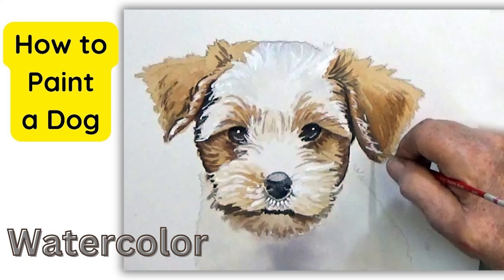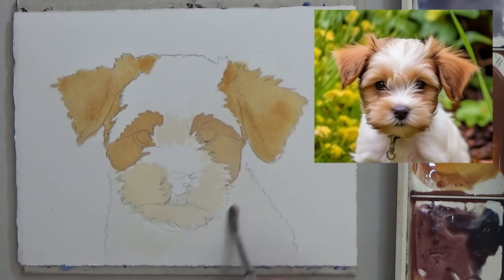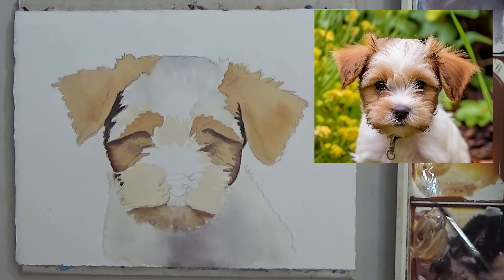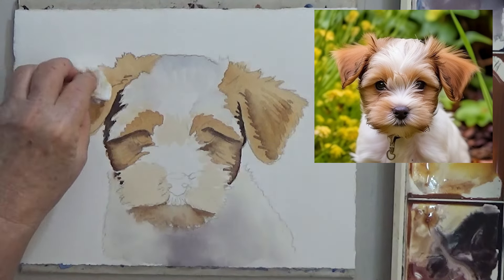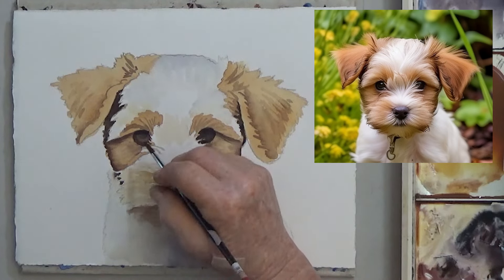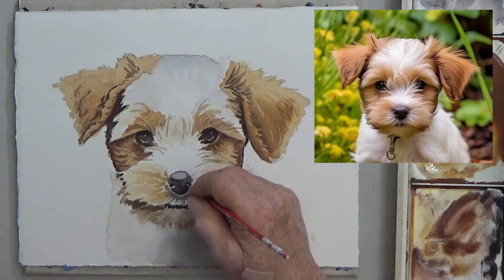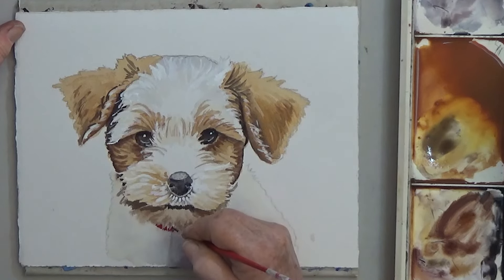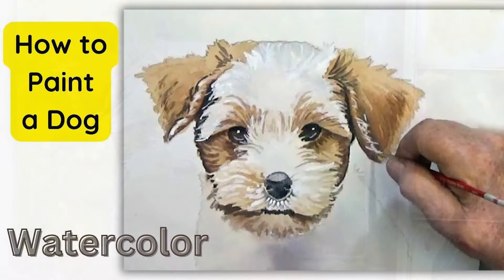Watercolor Dog Demonstration - How to Paint a cute Puppy Step by Step for Beginners - Easy White Fur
Who can resist a cute puppy - even painting them is fun when you use watercolor. The secret to painting fur is to work in layers and this tutorial will show you how, step by step, for beginners. Opaque white is used for an easy way to paint white fur effectively.

Z3AV12PH1KI4SJ8B
O7JRXQJXS5YUY28V
SLRAIX76UOCIWAXO
C2QFIGA2XDNHLUWD
OQHDGYETIOGECCRP
LGVPYRIUEKADQW1D